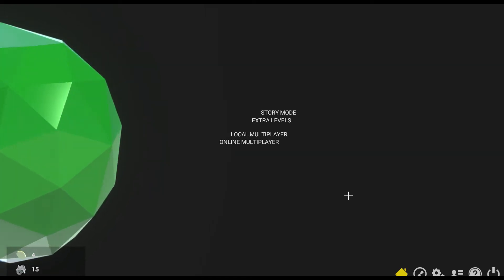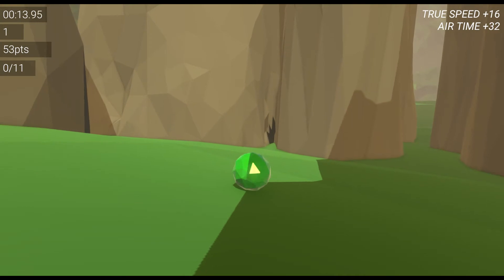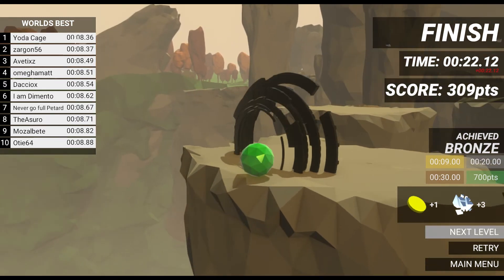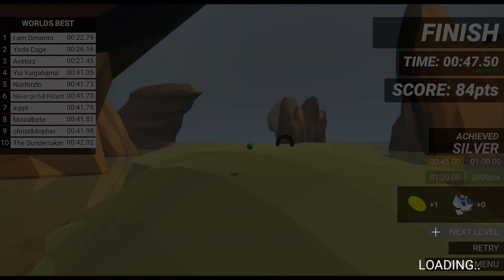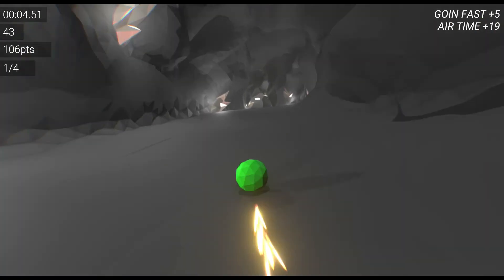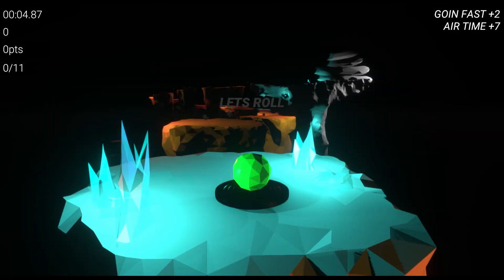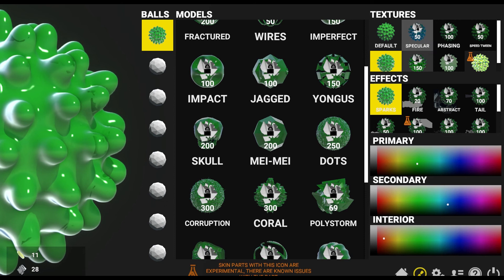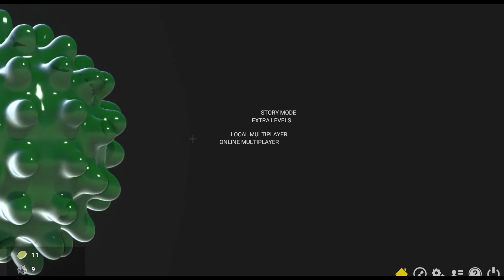Polyball - Rolling Everywhere and Anywhere - First Impression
Have you ever been sad that there hasn't been any games such as Super Monkey Ball, Marble Madness, or Marble Blast Ultra in what seems like years?

Have you ever wanted a brand new game that's almost built for speedrunning?

Do you just like balls rolling around on awesome levels?

Then Polyball is the game for you. It delivers on all of those things and more. This video is my genuine first impression of the game and what it has to offer as of January 7th 2016.

The game can be found in the early access program on steam for $15 and is definitely worth at least checking out, especially if you're a fan of arcade type of games that are pretty fast paced. Or want to see interesting level design in a way that's varied yet still pretty freaking awesome, and encourages you to try out different things.